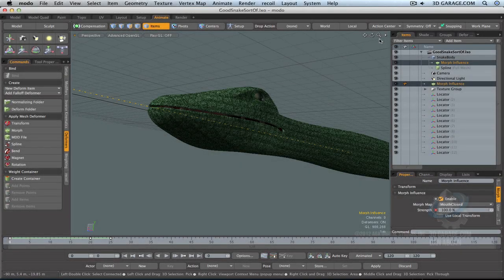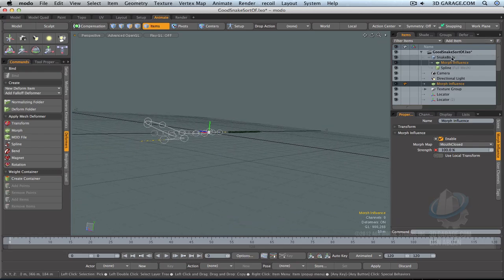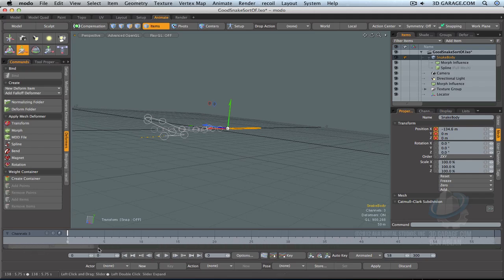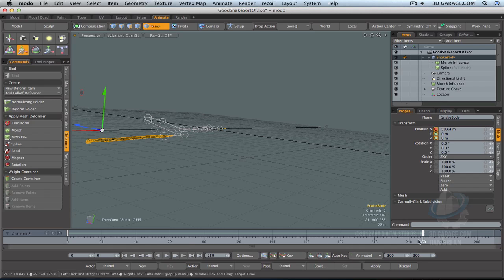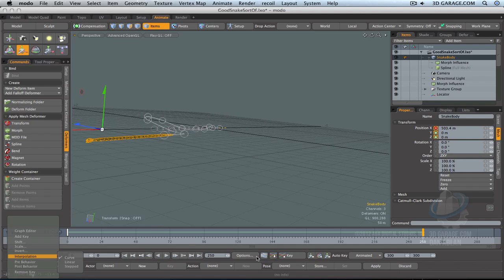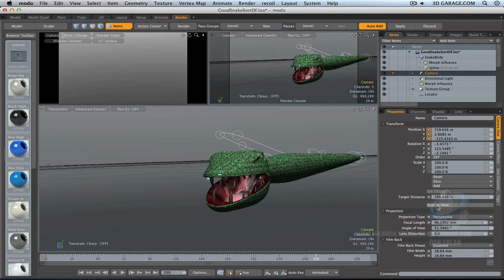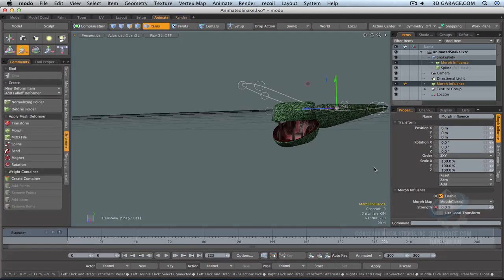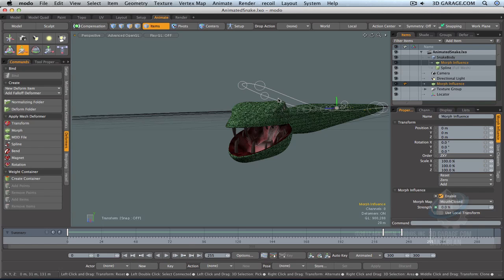modo601SC 19 SnakeAnimate